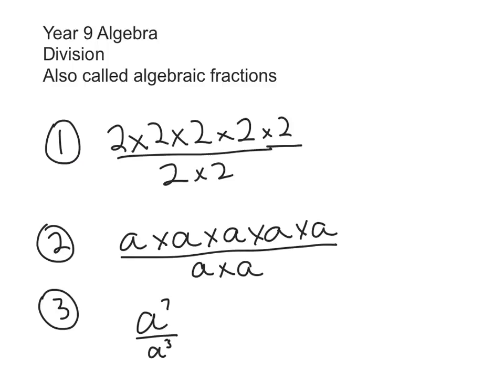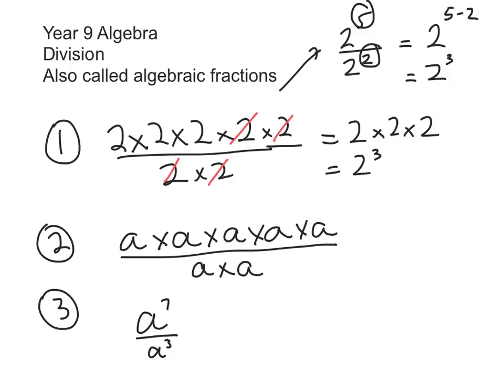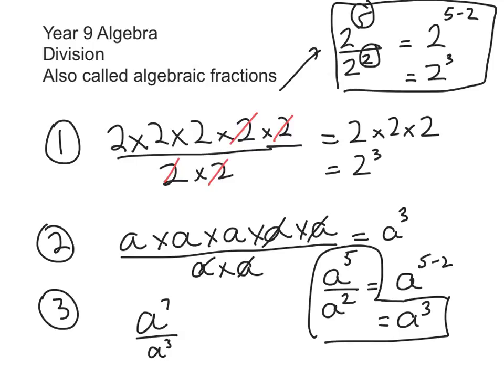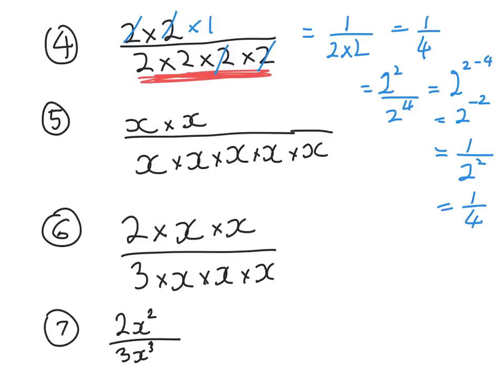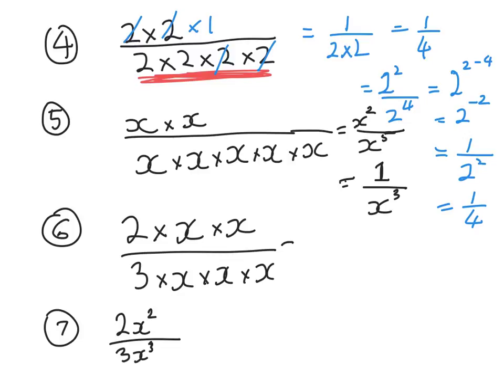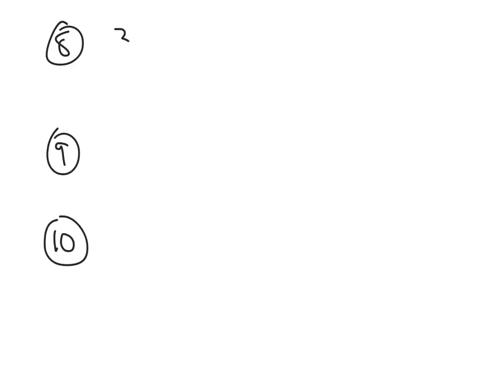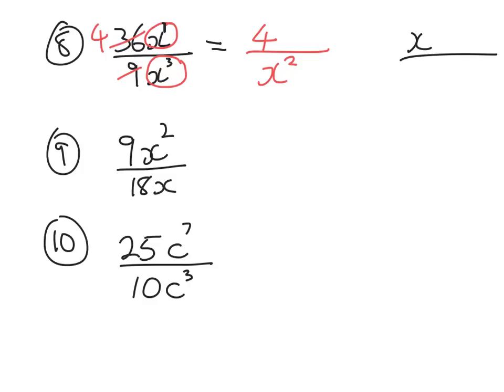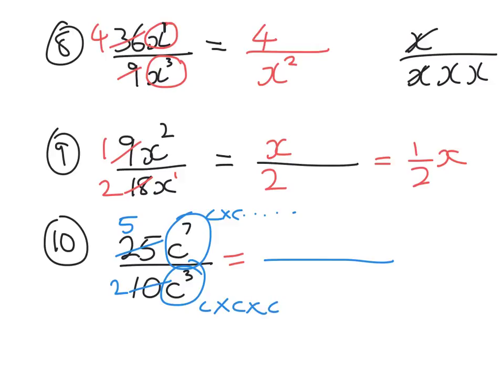Year 9 Algebra - Algebraic fractions 1